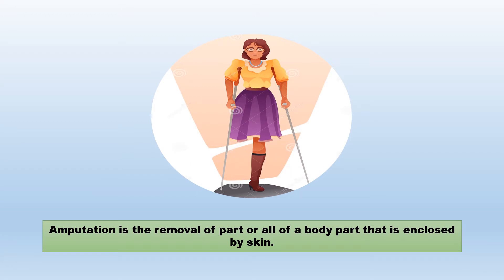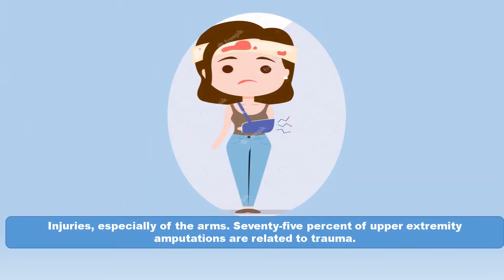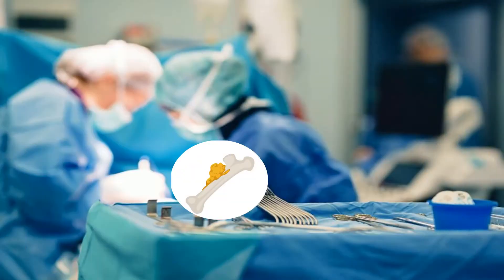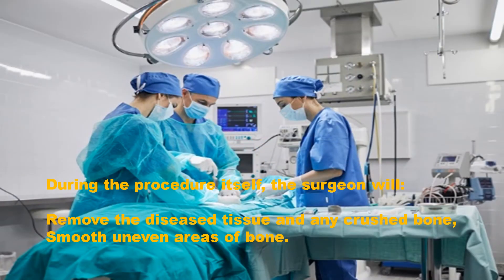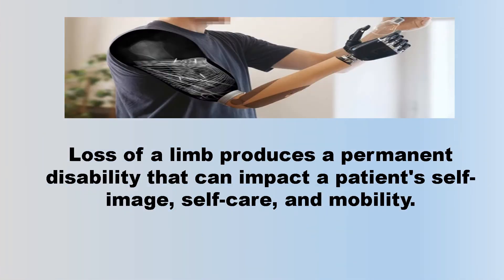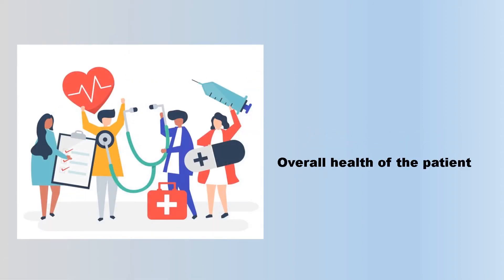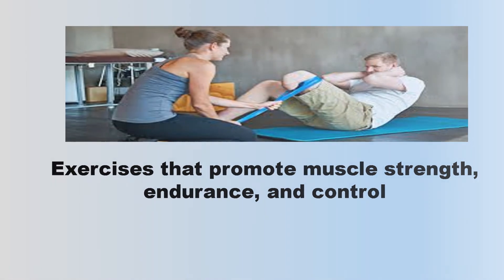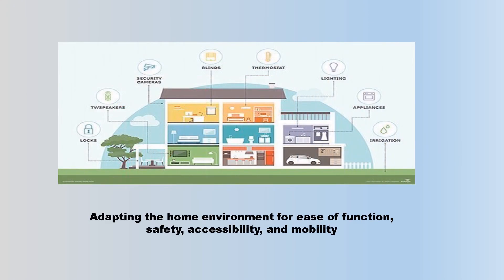what is amputation?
Amputation is the surgical removal of all or part of a limb or extremity such as an arm, leg, foot, hand, toe, or finger. About 1.8 million Americans are living with amputations. Amputation of the leg -- either above or below the knee -- is the most common amputation surgery. There are many reasons an amputation may be necessary. The most common is poor circulation because of damage or narrowing of the arteries, called peripheral arterial disease. Without adequate blood flow, the body's cells cannot get oxygen and nutrients they need from the bloodstream. As a result, the affected tissue begins to die and infection may set in.